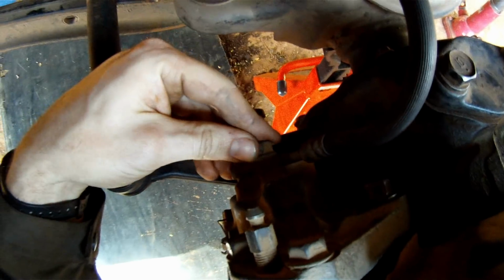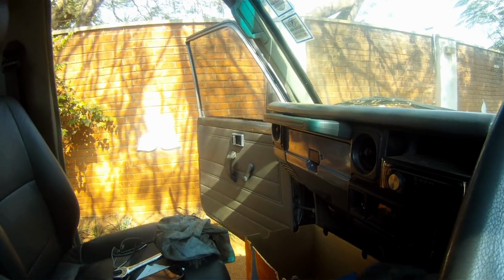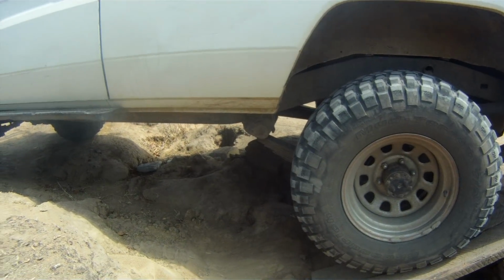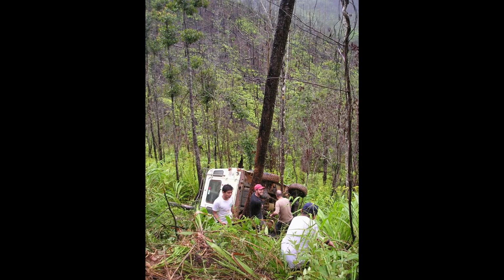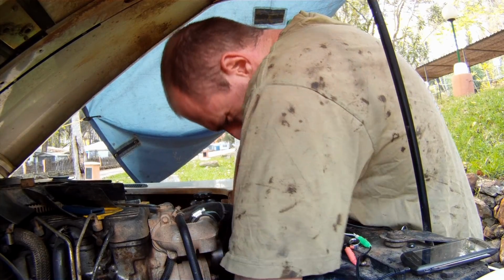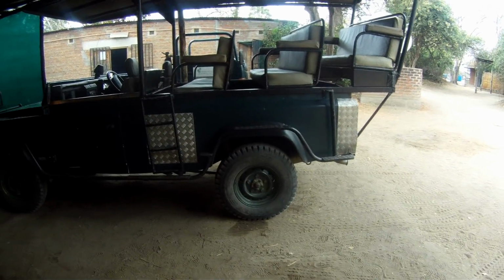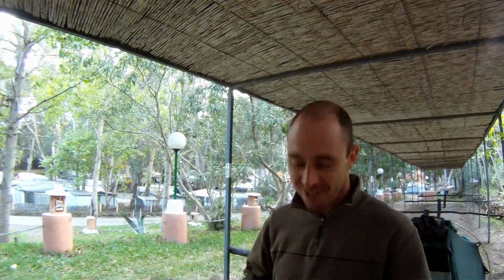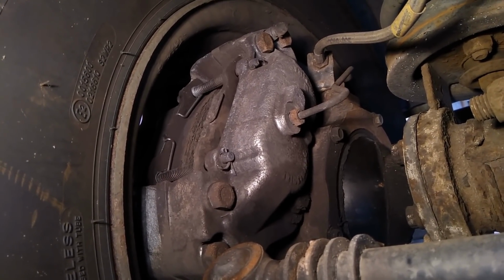14+ things I want from the new Grenadier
The more I hear, the more I like, but let's keep the Grenadier focused. Here are some of my thoughts of what I'd want in the vehicle, based on a fleet utility 4x4 perspective, which is the market that has to be convinced.

0:00 Introduction
1:20 Eight (or more) vehicle requirements
6:20 Six (or more) parts requirements
10:23 Summing up and more about why I'm excited